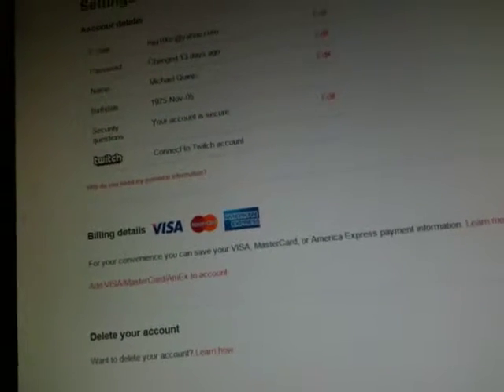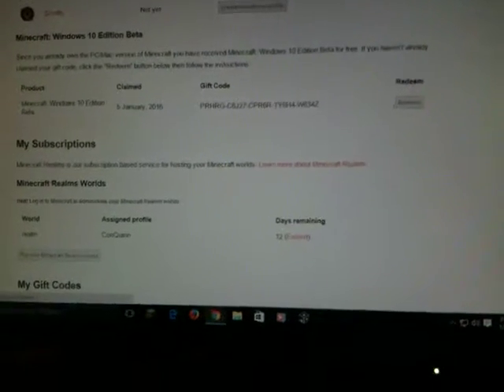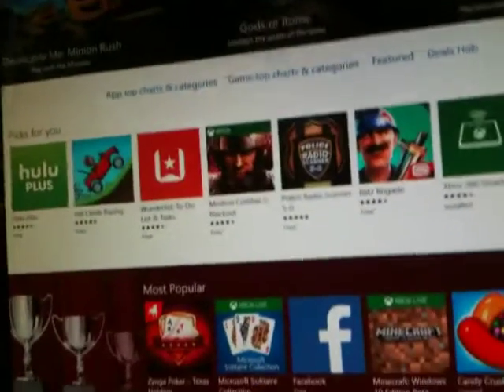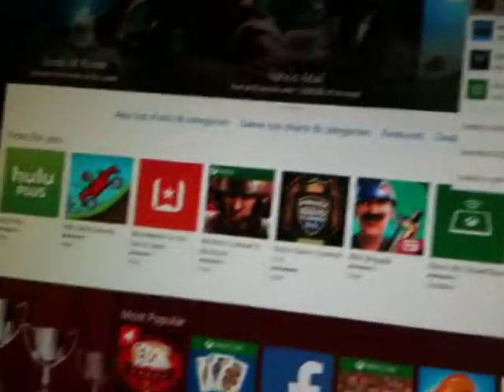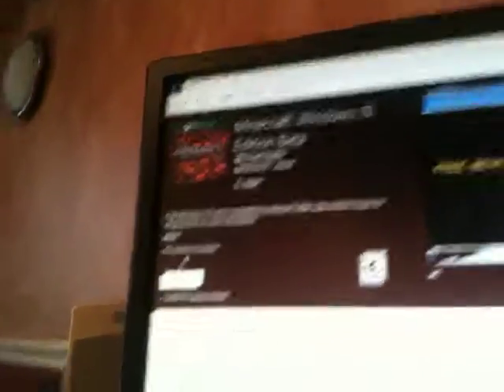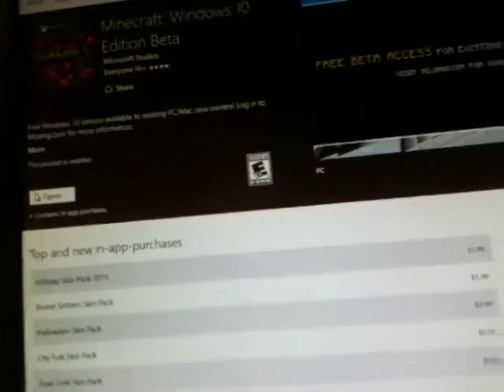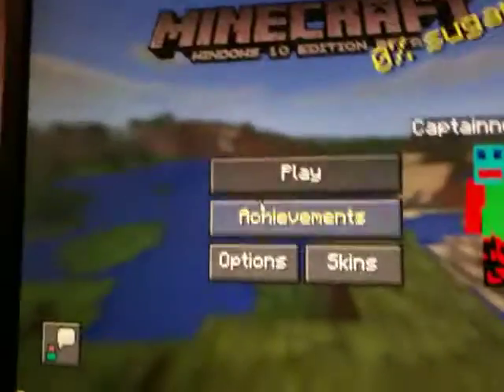How to get minecraft windows 10 edition free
This how to get minecraft windows 10 edition free